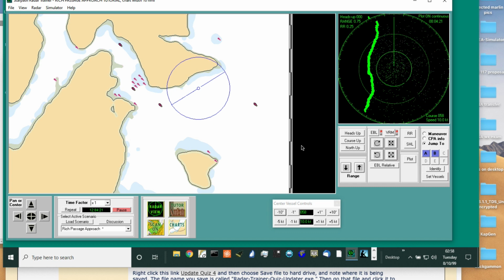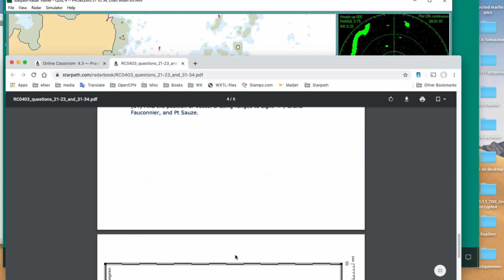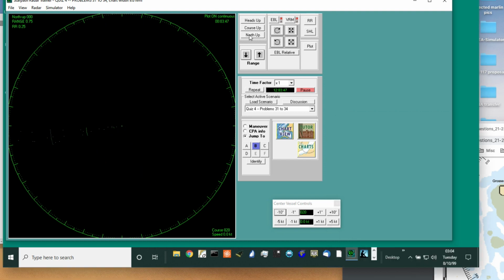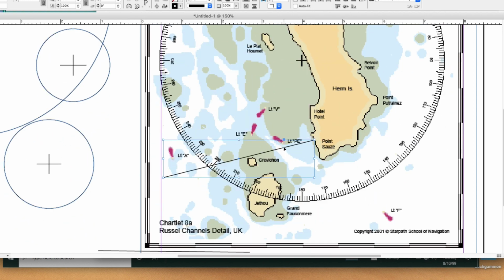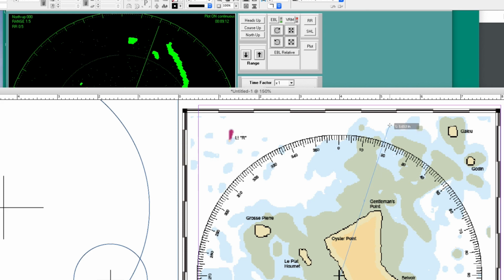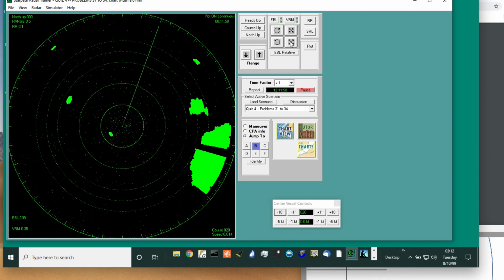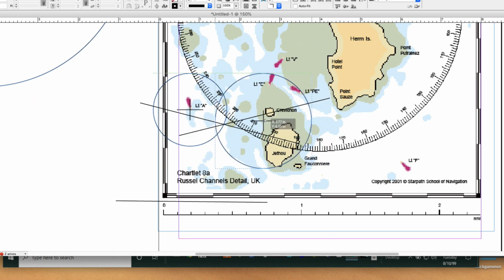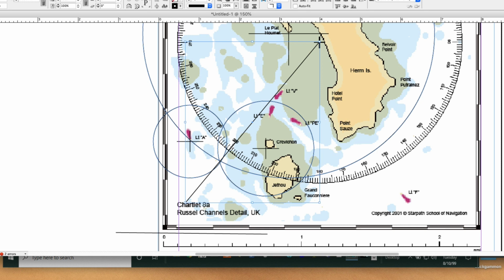Position from 3 radar ranges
We use the Starpath Radar Trainer simulator to demo the process of finding a chart position by measuring 3 radar ranges using the variable range marker to targets we identify on the chart. This type of fix is the most accurate type of radar fix. This is RC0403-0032 in our online radar course.